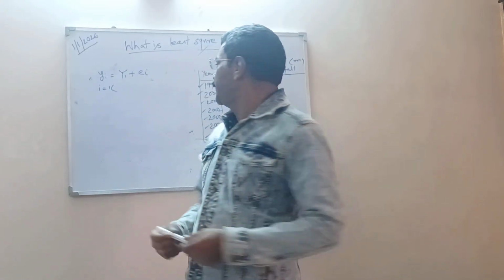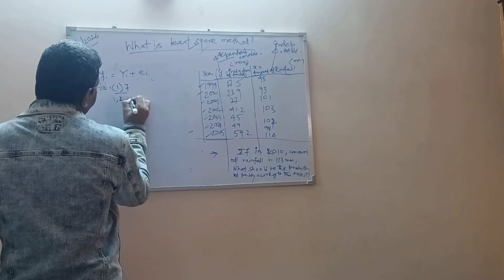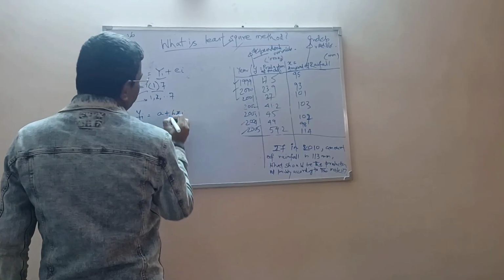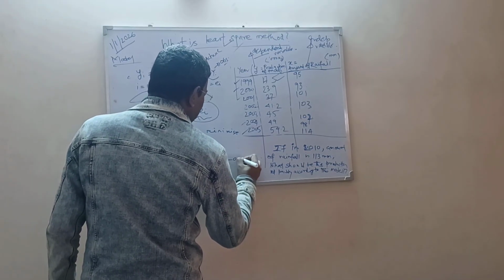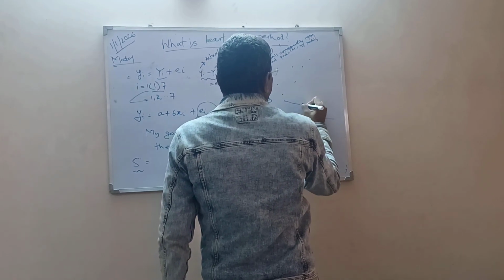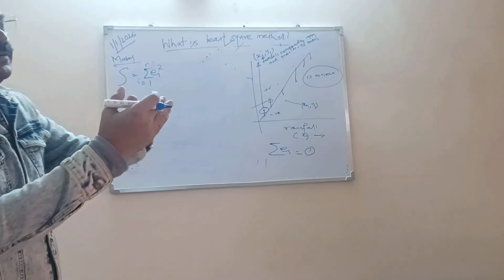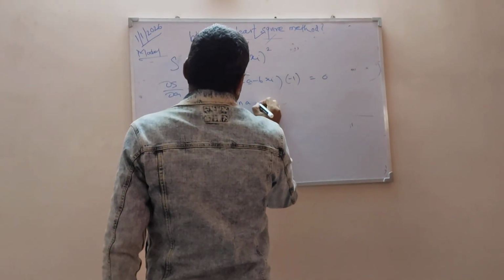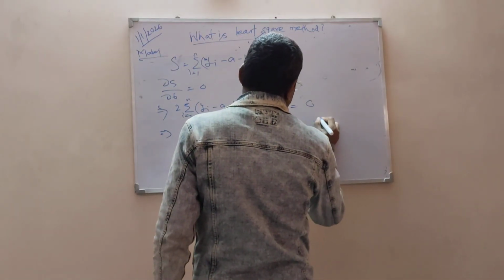Simple linear regression , least square